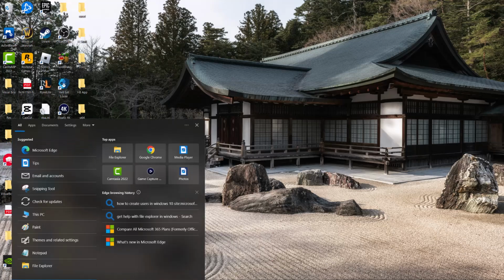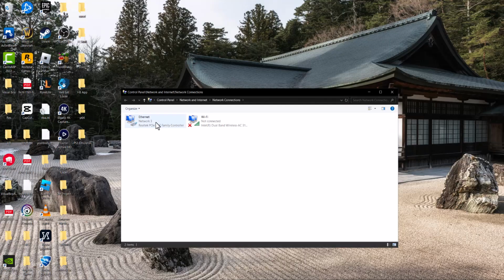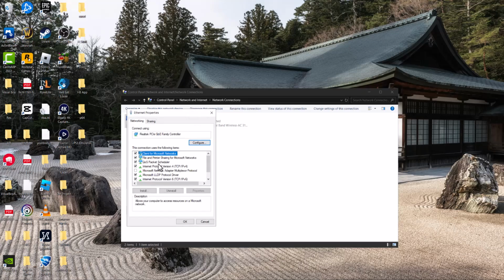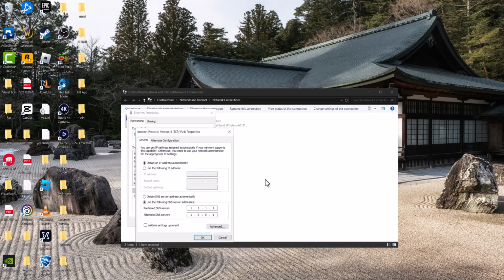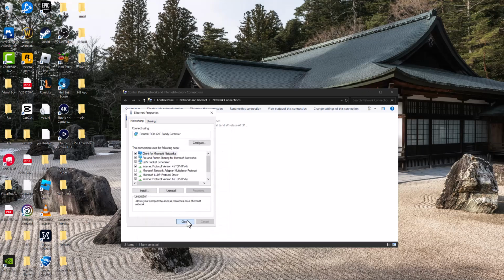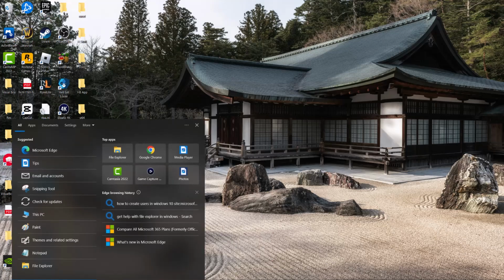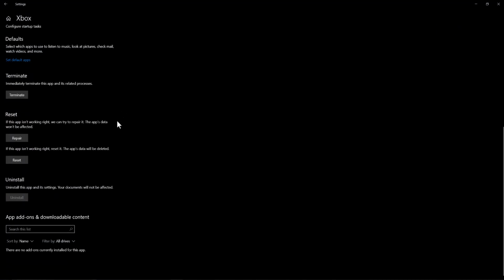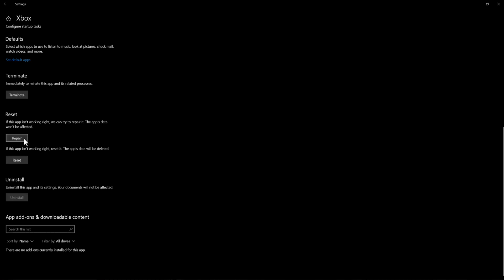How To Fix Xbox Download Failed Error Code 0x87e0000f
In This Video, I Will Show How To Fix Xbox Download Failed Error Code 0x87e0000f